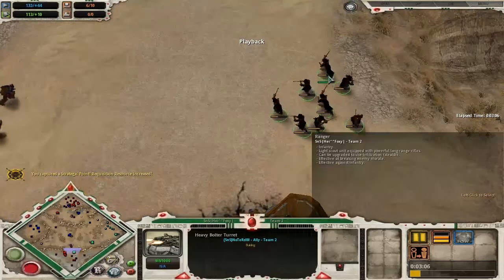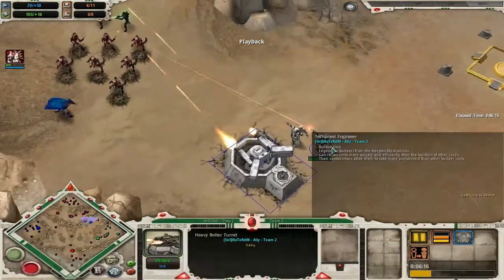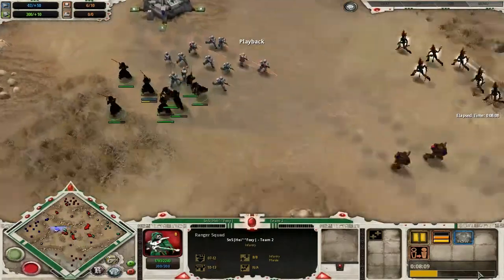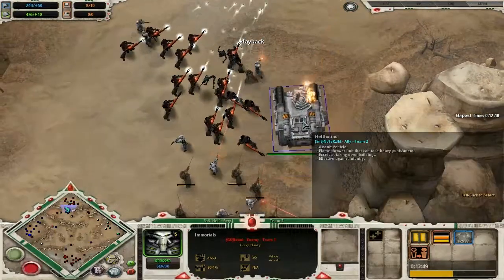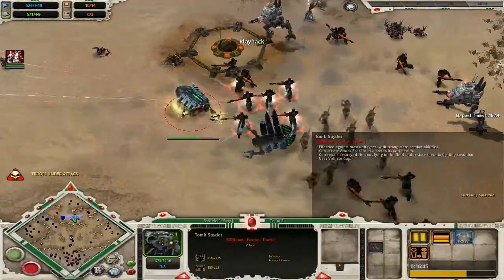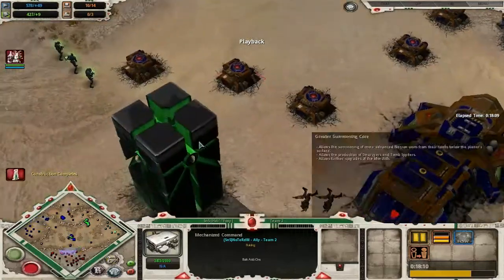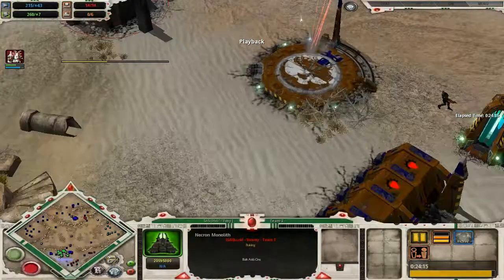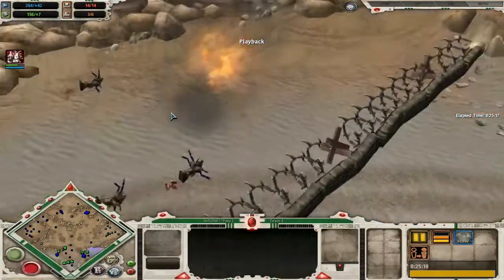Dawn of War Soulstorm Commentary: Hot Savannah